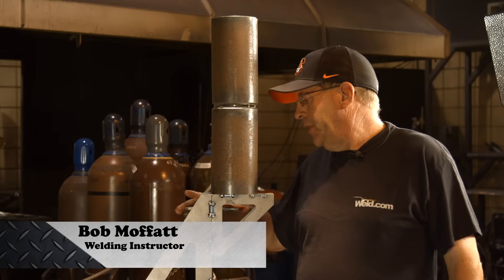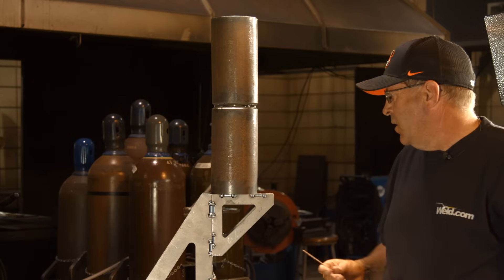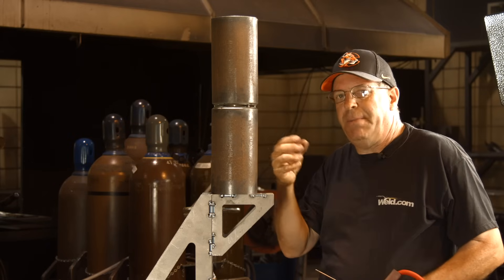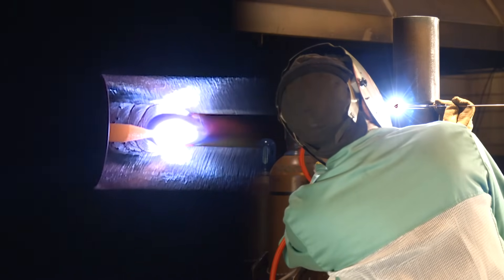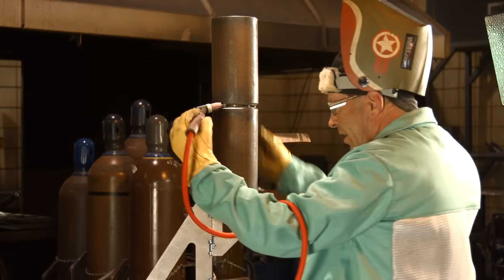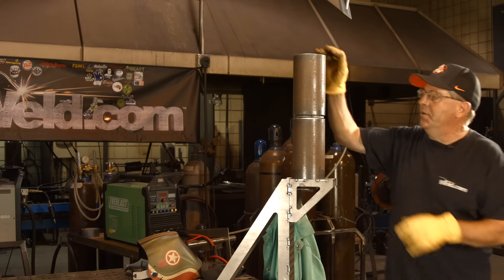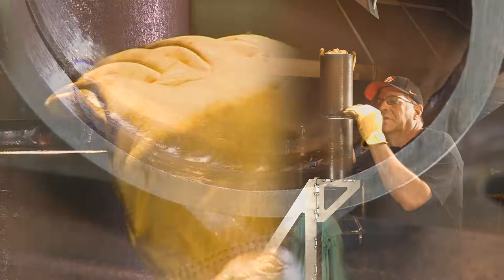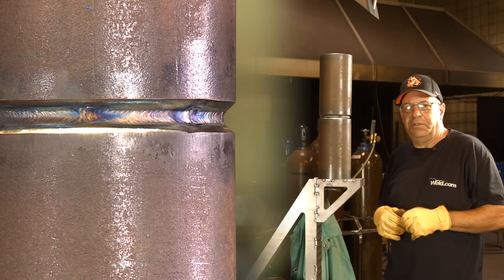🔥 TIG Welding 2G Pipe (with Everlast PowerTIG 200DV)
After doing some videos on 5G and 6G pipe welding, we received a request show a 2G horizontal pipe root weld on 4" schedule 40. In this video, we will concentrate on the root with the GTAW process.

If you'd like to see more shots of the weld and the inside of the pipe, be sure to check out the new Weld.com website.